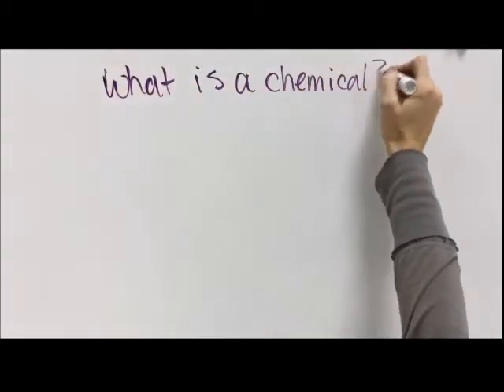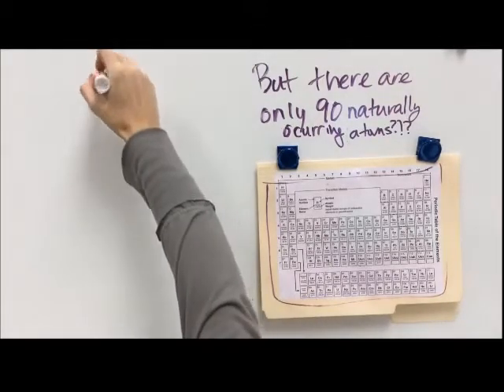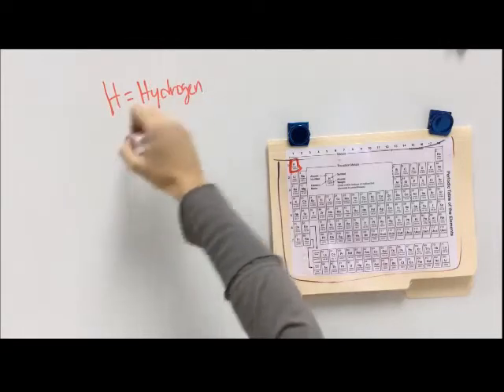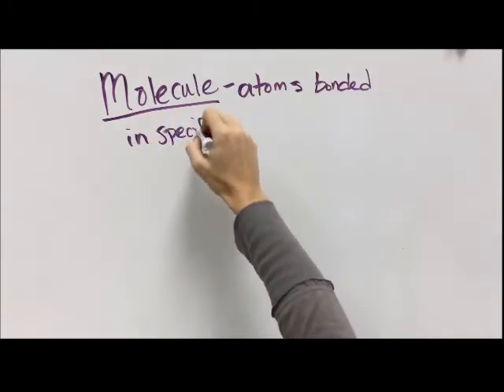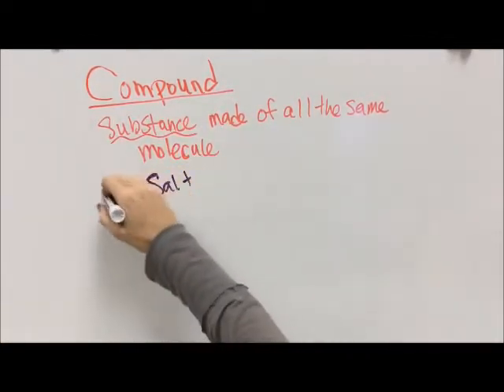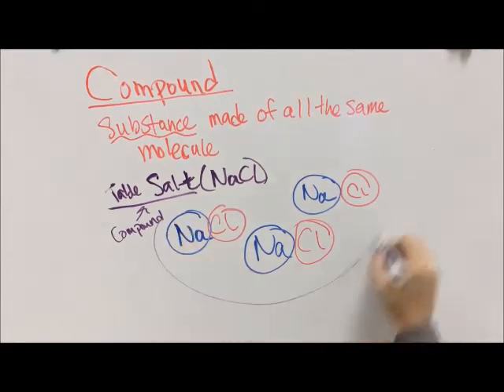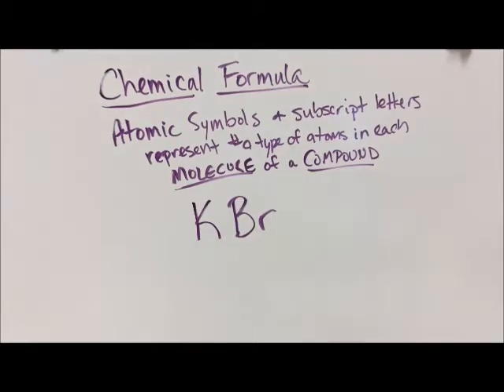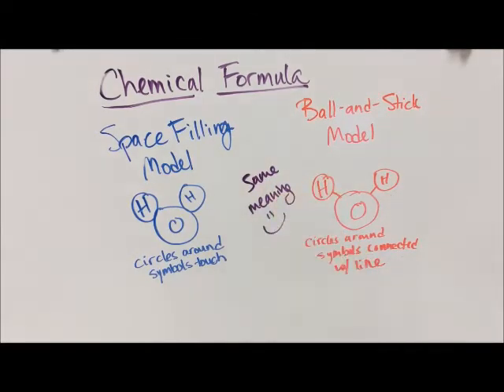Elements, Compounds and Chemical Formulas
Describes the difference between Atoms and Molecules, also Elements and Compounds as well as how to construct a model from a Chemical Formula